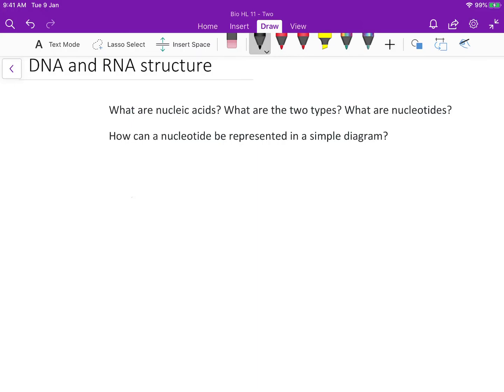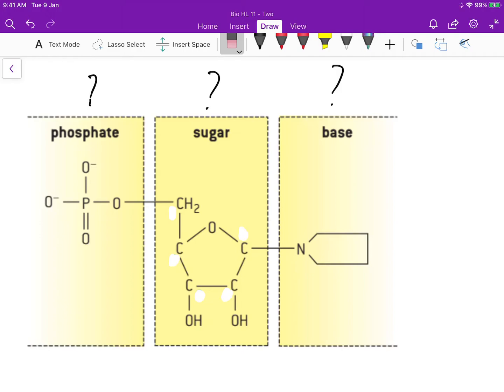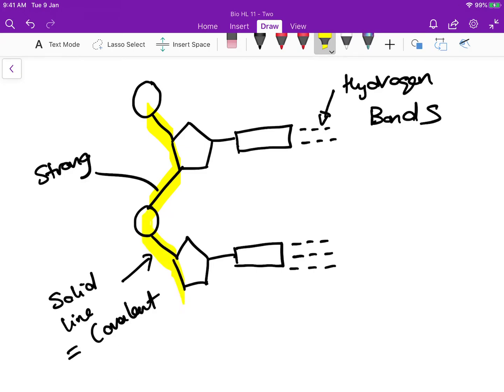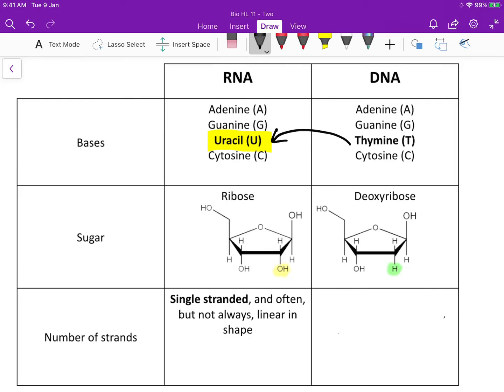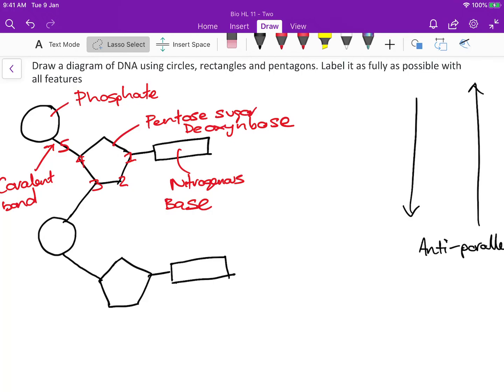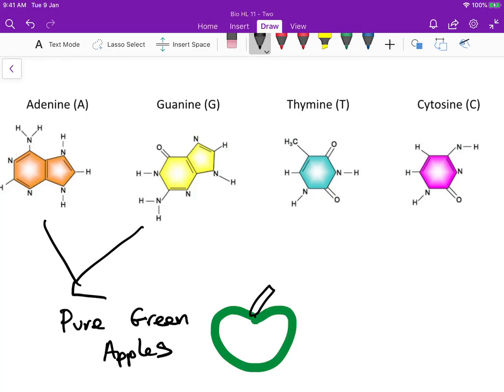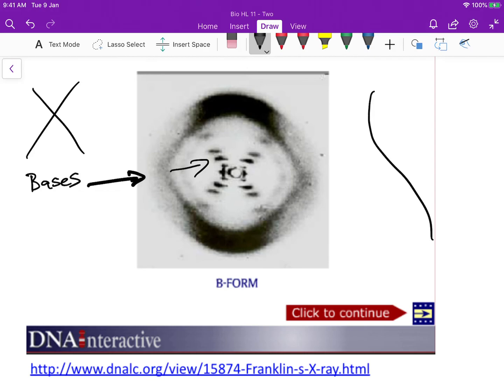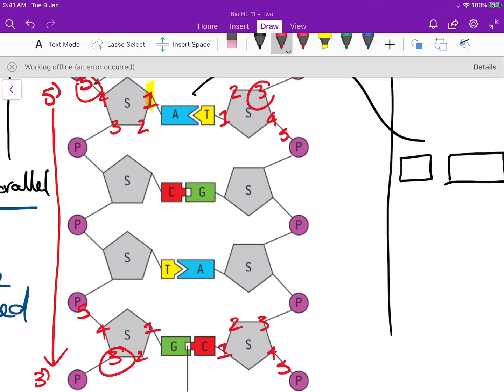IB Biology Tutorial - 7.1 - DNA and RNA structure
DNA and RNA structure
IB biology